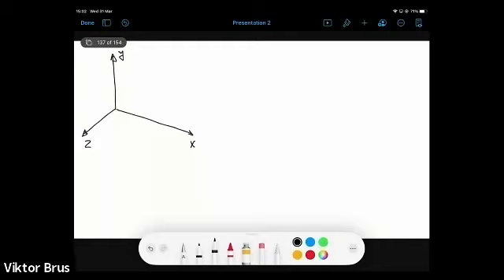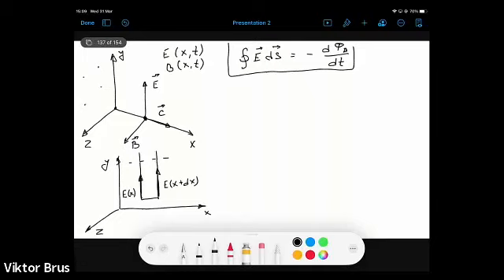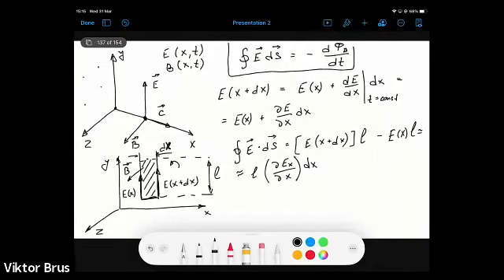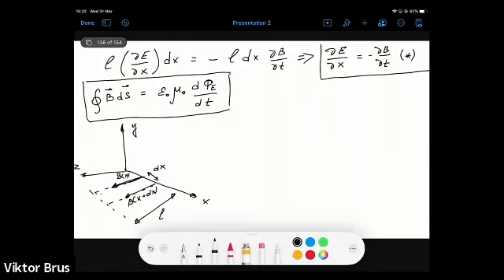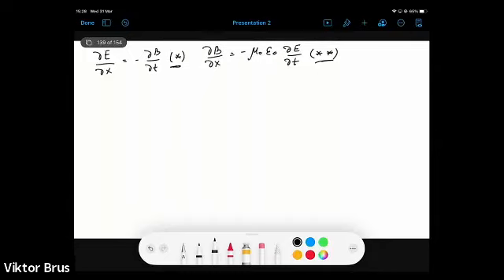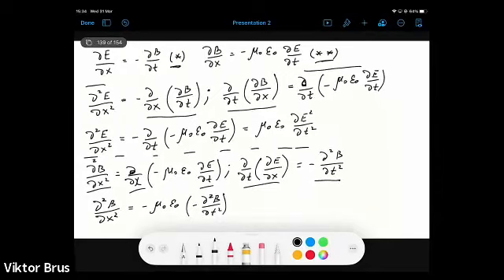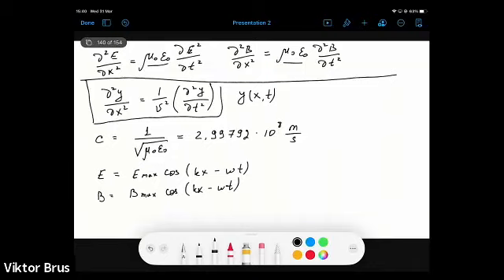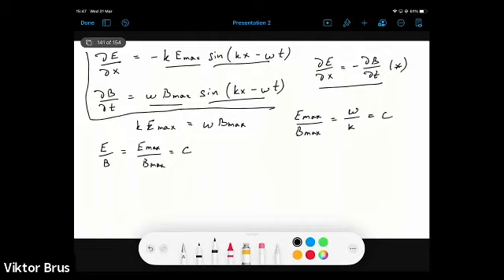31. Plane Electromagnetic Wave - Physics 2